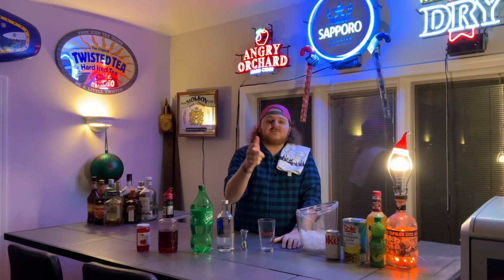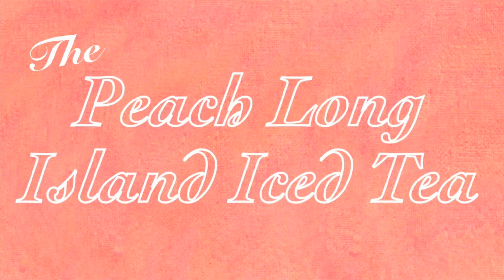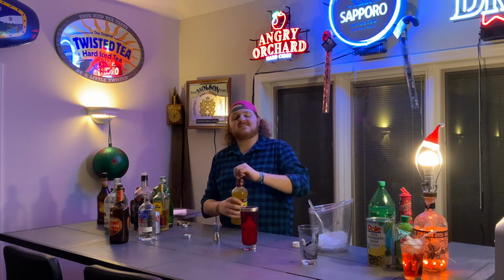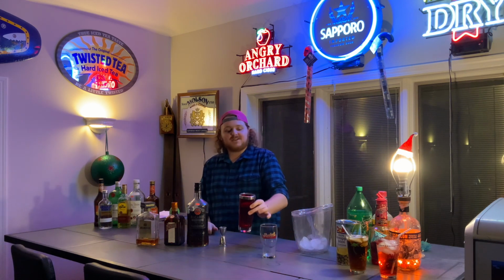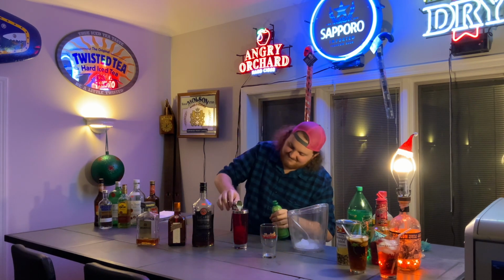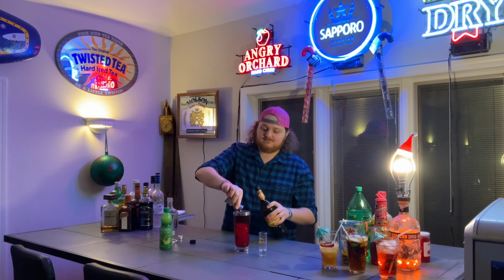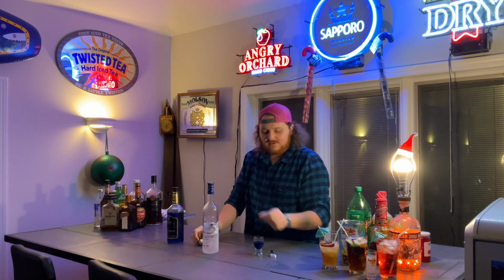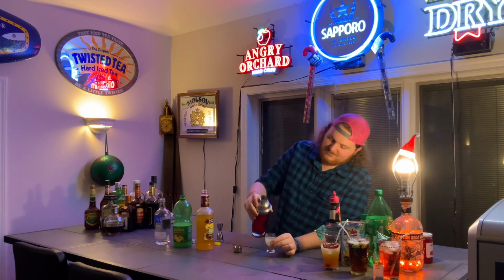Late Night Cooking Corner: New Year's Eve Special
Tweet @jesuseppe pictures of your finished product as you follow along at home

Giuseppe CrimiVaroli
Producer/Editor: Cameron Lamprey